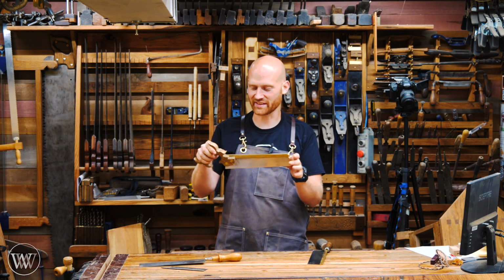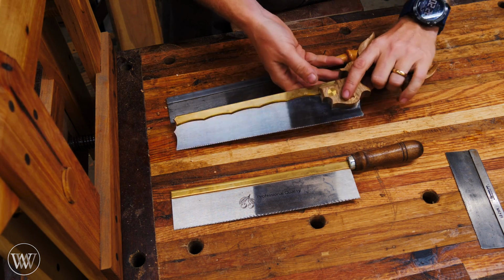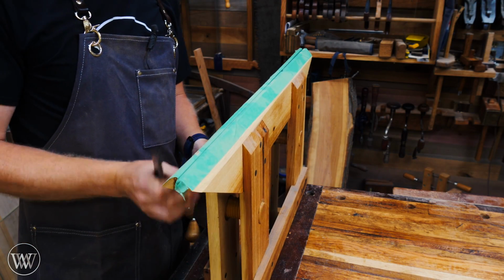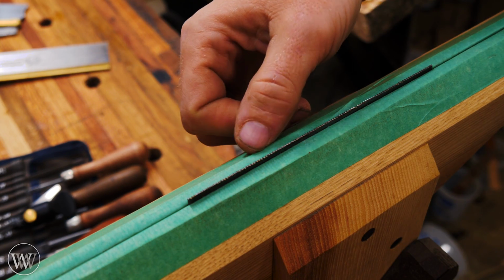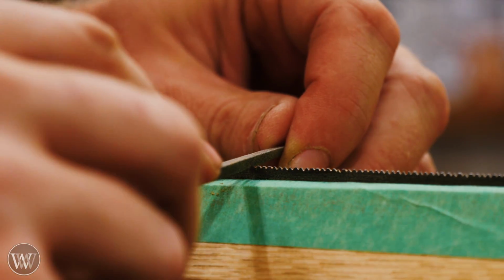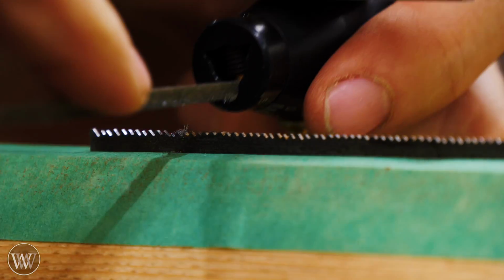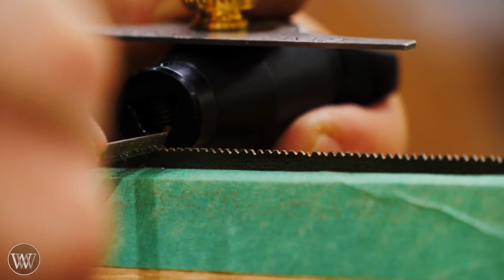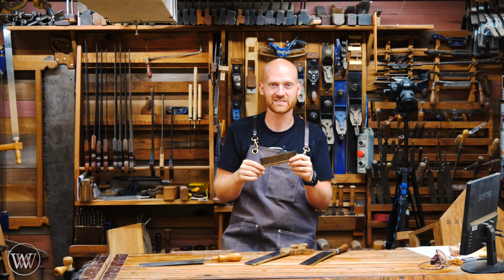How to Sharpen a Dovetail Saw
Sharpening a dovetail saw is just like sharpening any rip saw just with really small teeth. there are just a few small things you need to be aware of. choosing the right file and keeping track of teeth.

Kyle Prince -
Travis Reese -
William Fleming -